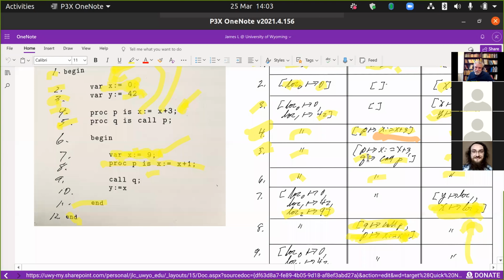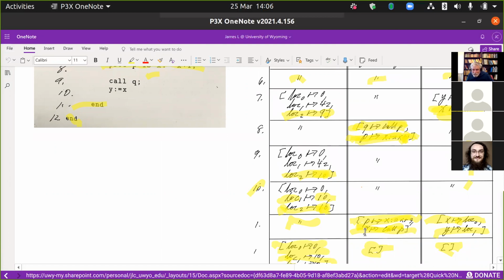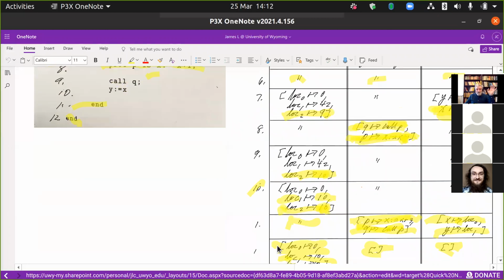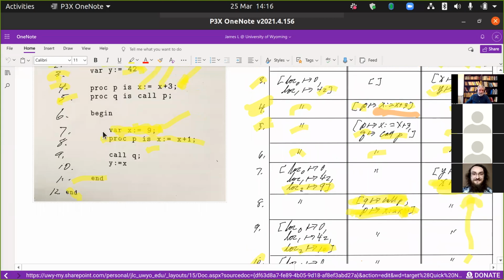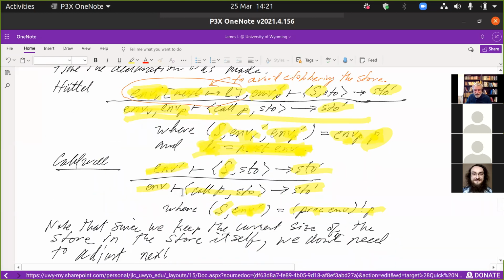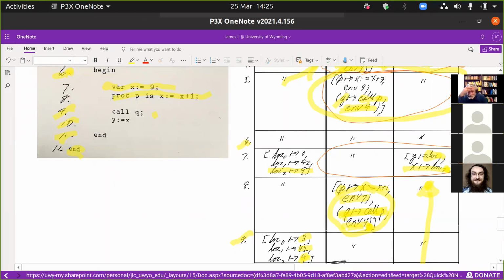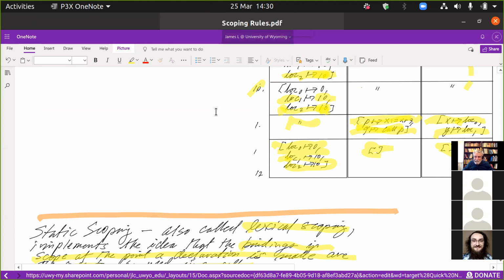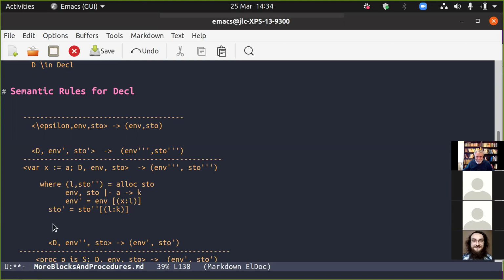Lecture 17 - Dynamic and Static Scoping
This lecture goes through the details of the big step semantics for dynamic and for static procedure declarations and invocations.